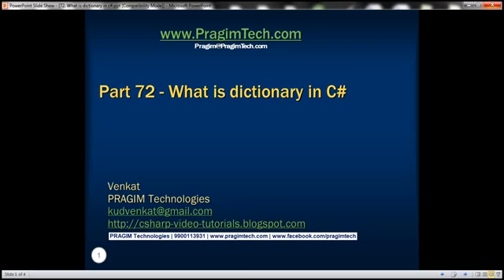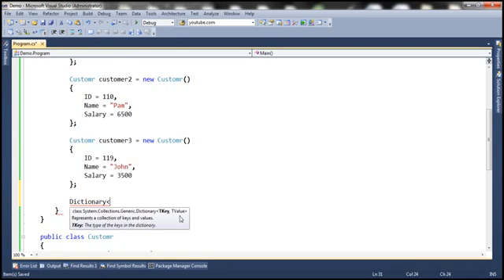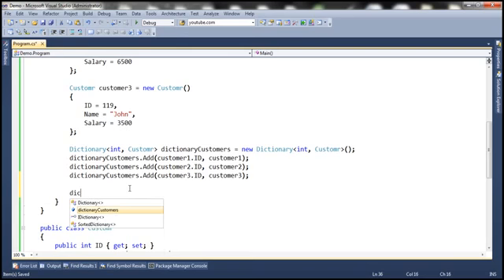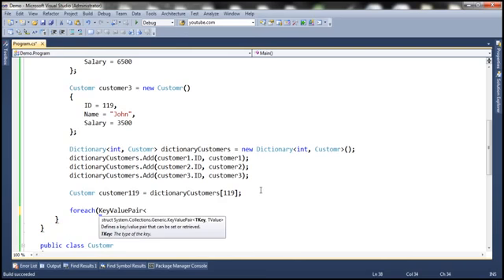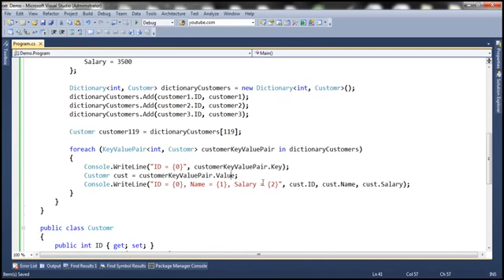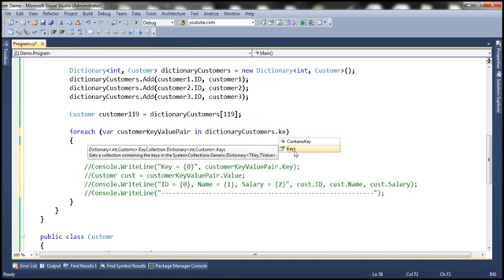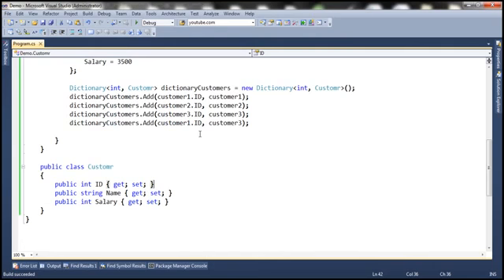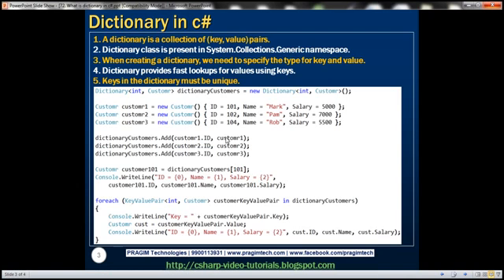Part 72 What is dictionary in c# YouTube